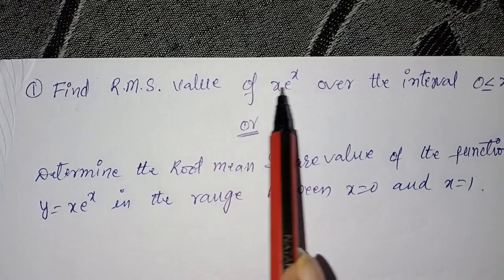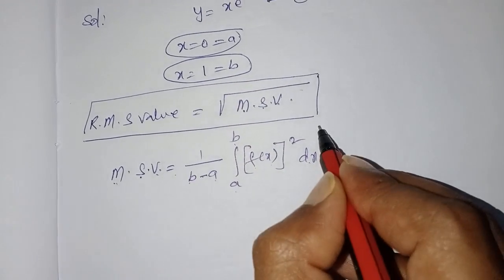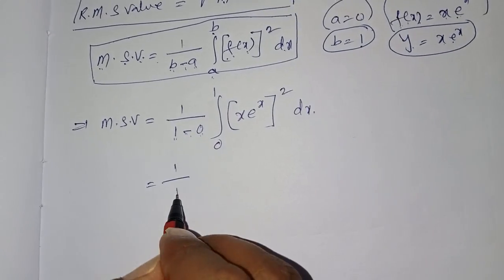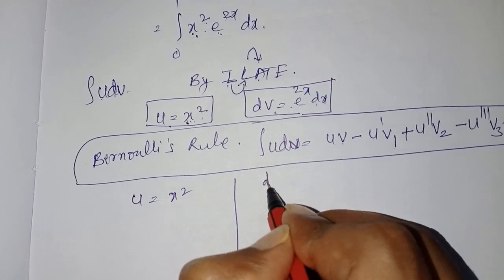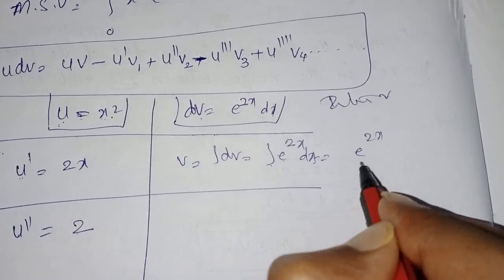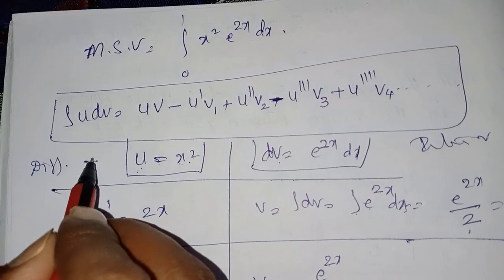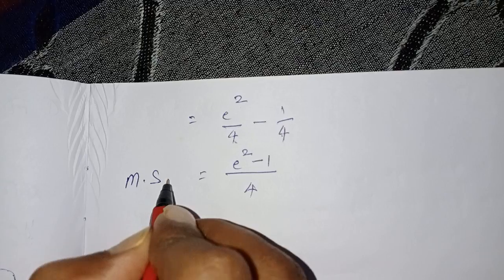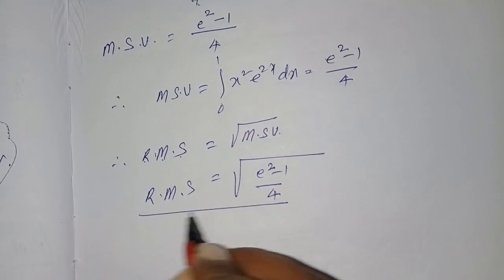R.M.S {Root Mean Squar} Values--Diploma 3sem, degree, B.Tech, inter 2yr for all curriculums..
Numerical integration --  Finding Root Mean Squar values {R.M.S Values}..